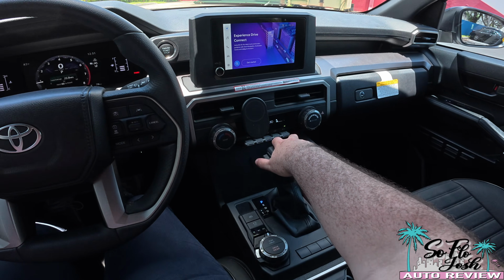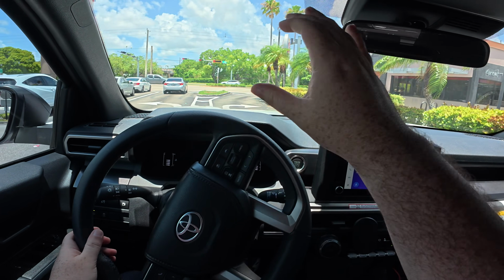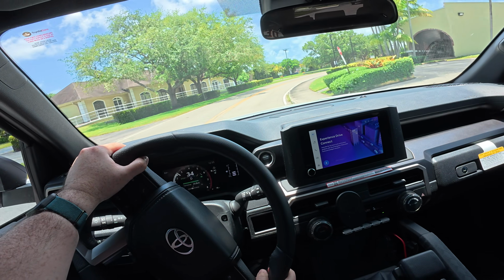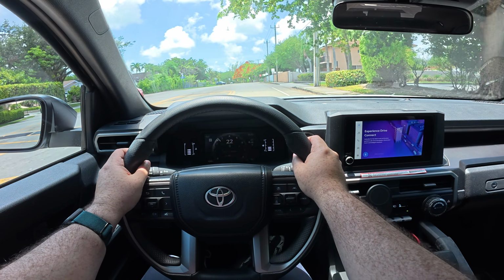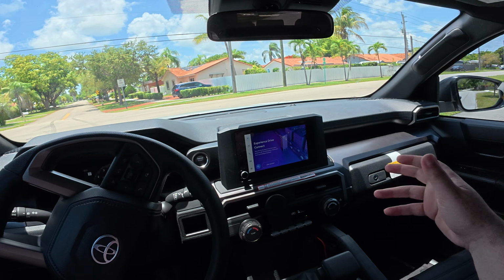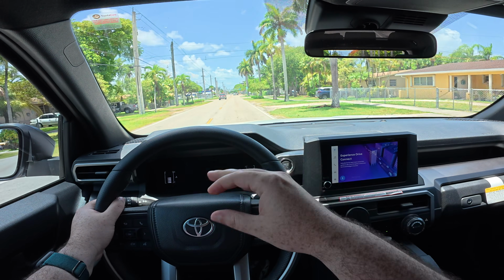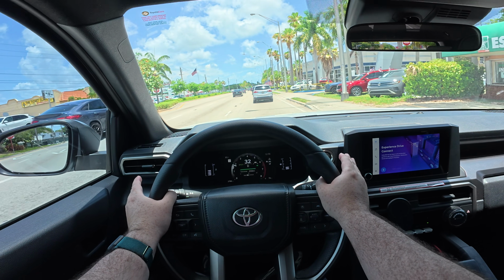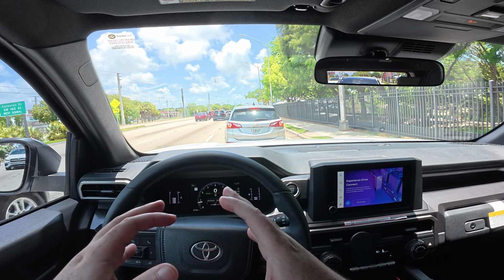2025 Toyota 4Runner SR5 POV Driving Impressions! Can An Off Roader Handle Well On The Streets?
Today thanks to my friend Carlos Cornieles, I was able to review the 2025 Toyota 4Runner SR5! If yall are interested in purchasing a BMW, he works at BMW of South Miami so make sure to contact him!

The 6th gen 4Runner rides on the companies TNGA-F platform that is used from the Tacoma all the way up to the Sequoia as well as the Lexus GX and LX models. Powering this model is the new 2.4L Turbo 4 cylinder making 278 HP 317 LB-FT of torque through an 8 speed automatic. This powertrain replaces the 4.0L V6 that was outdated as well as the 5 Speed automatic.

The SR5 is the entry level 4Runner but there are so many things you can do to make it off road ready. This one as tested was $42k which is not bad given that price from 2024 was about $500 more expensive than this.

On the interior we get some rugged looks in the center console, 8 inch touchscreen and a 7 inch digital gauge cluster. Even though it is a base trim, we get LED lighting, rear air vents and about 4 USB-C.

Once again thank you Carlos C. Make sure to contact him at BMW of South Miami!